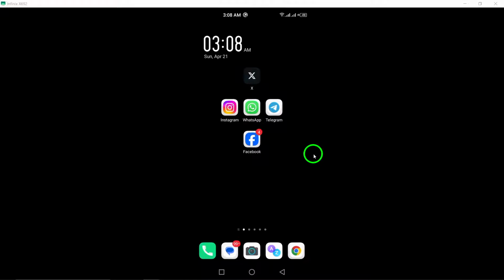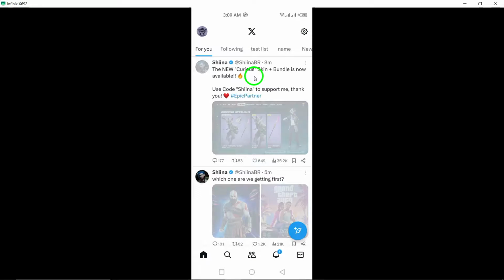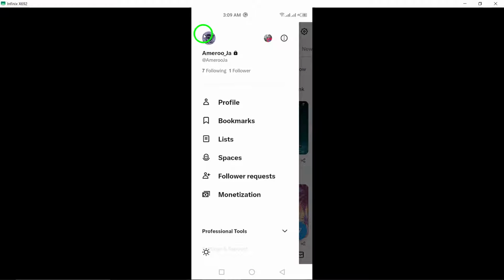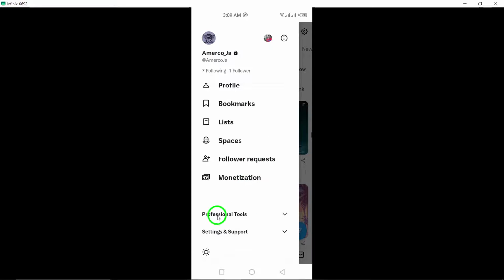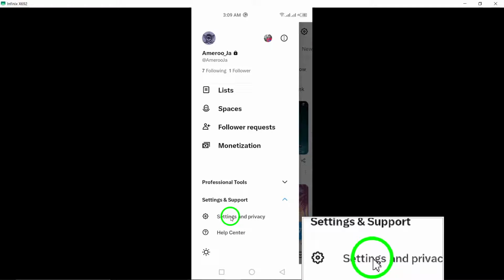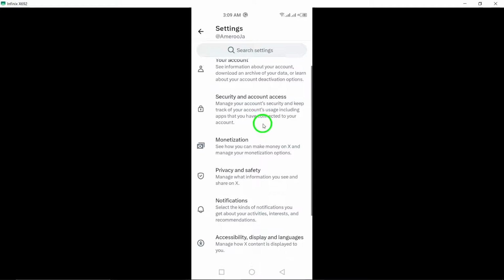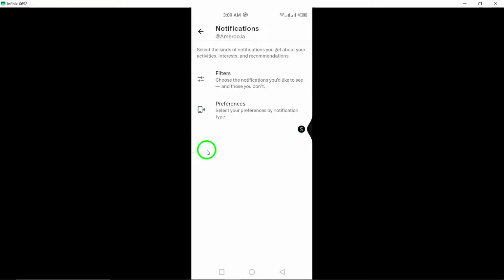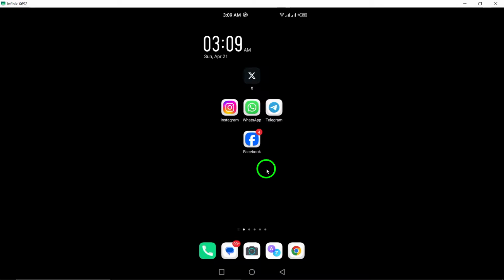How To View System Notifications on X (Twitter) (Updated)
Unlock the secrets to viewing system notifications on X (Twitter) with our easy guide (Updated):

1. Open the Twitter app on your Android device.
2. Tap your profile icon at the top-left corner of the screen.
3. From the menu, tap “Settings & Support.”
4. Tap "Settings and Privacy."
5. Tap Notifications.

Discover how to stay informed and manage your system notifications effectively on Twitter.